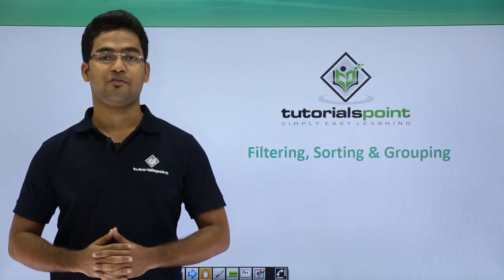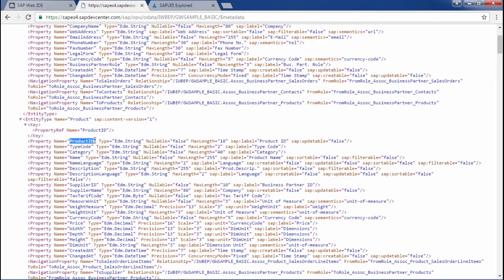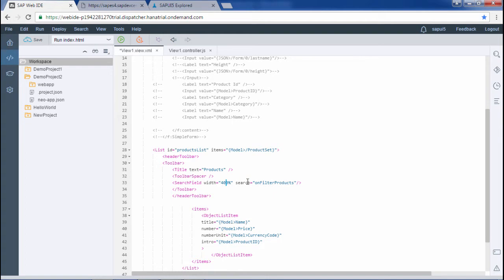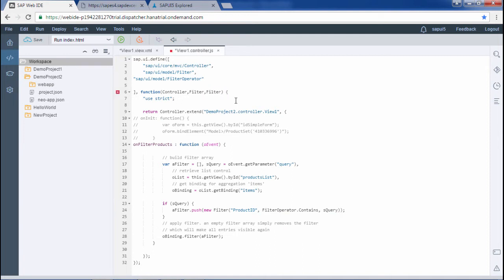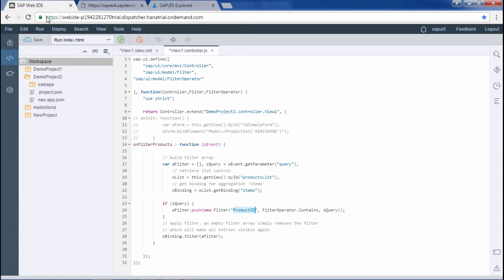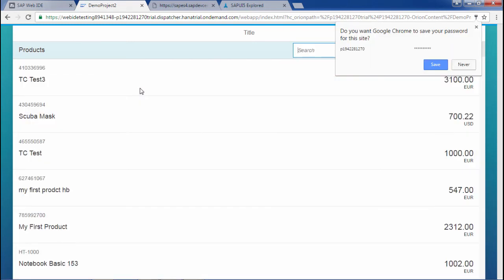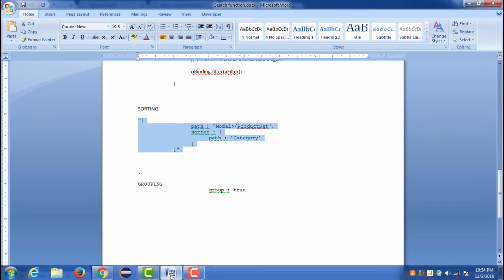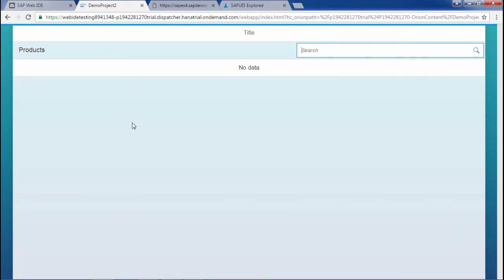SAPUI5 - Filtering, Sorting & Grouping